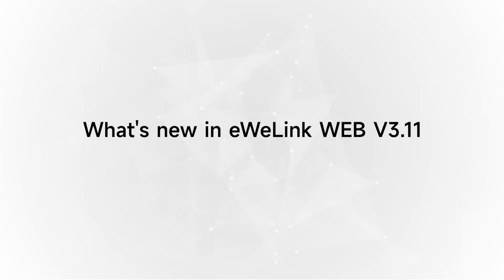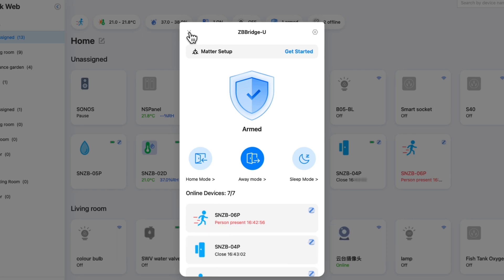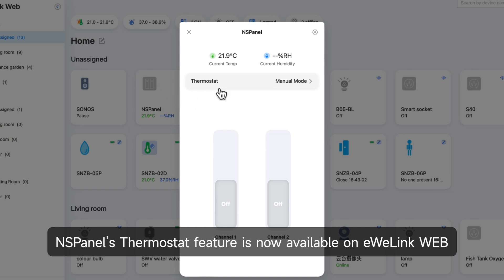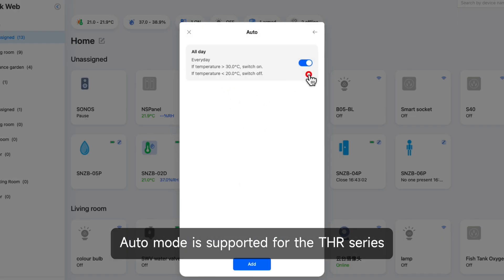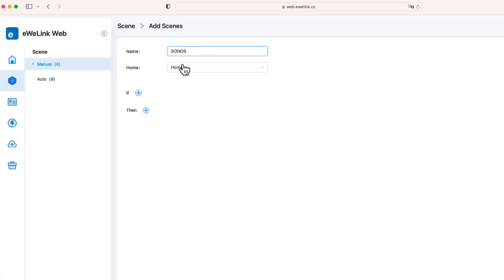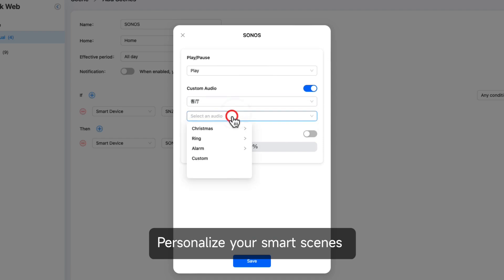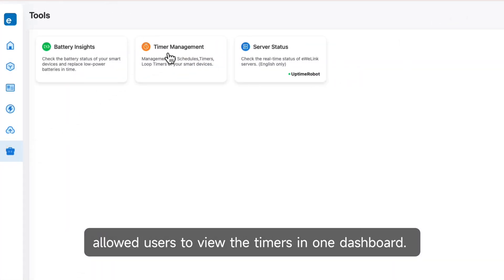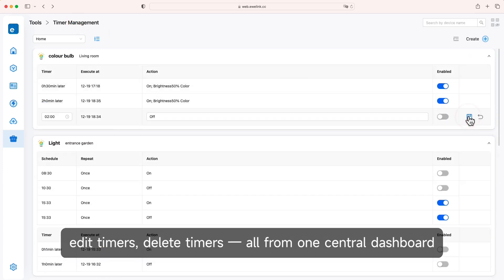eWeLink WEB V3.11 - Manage your Timers on the WEB